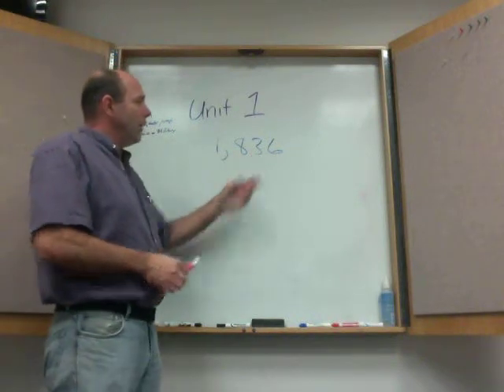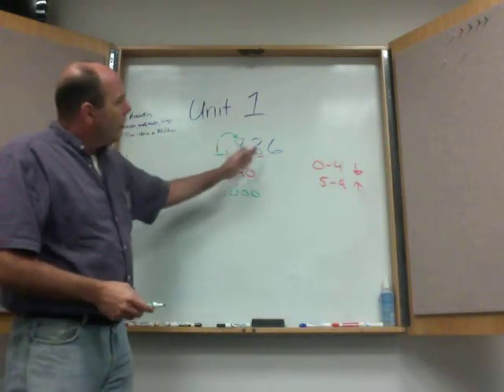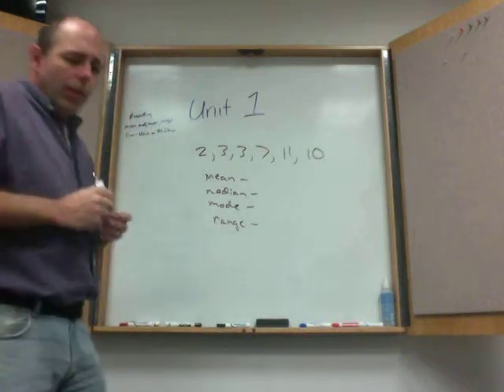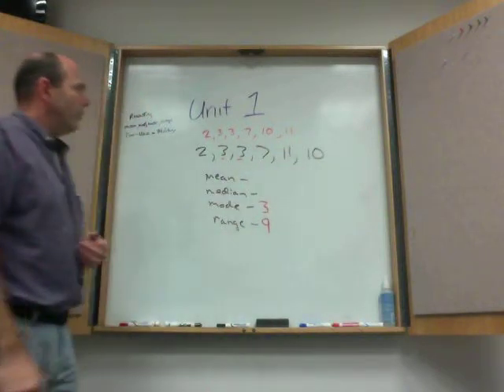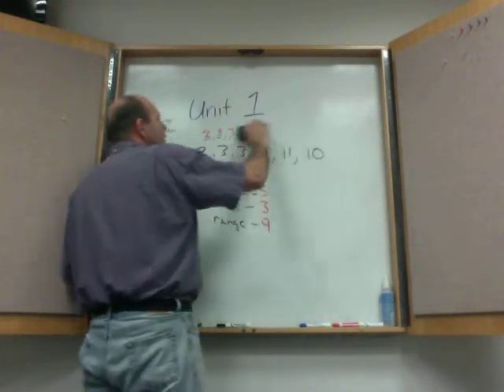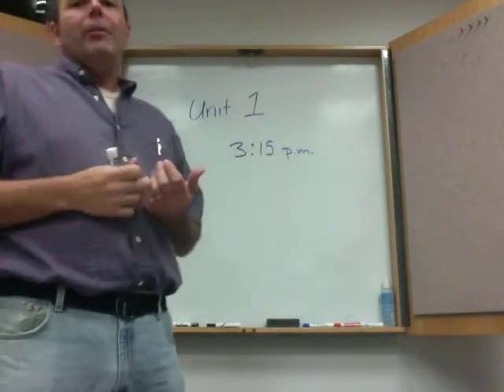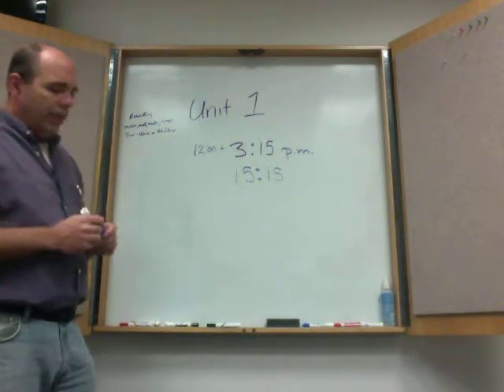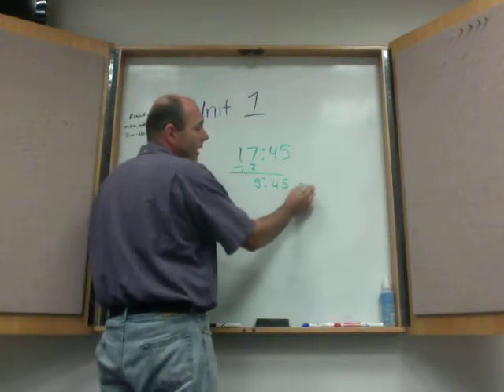unit 1-2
Math for the Health Professions